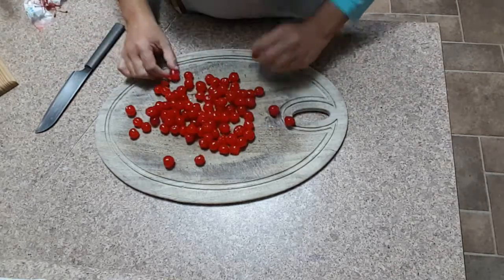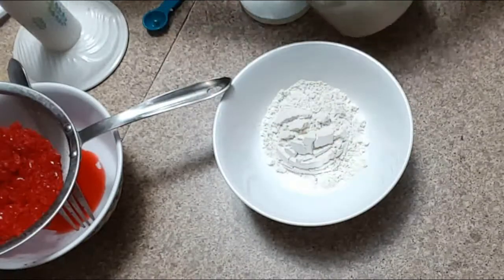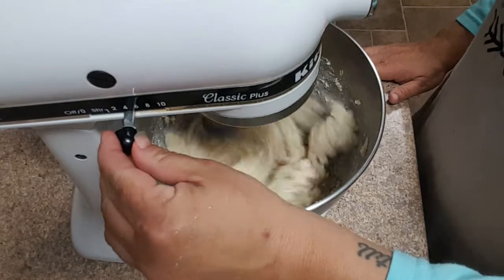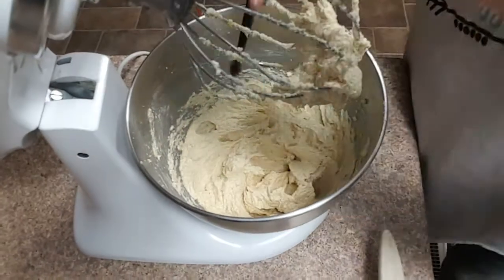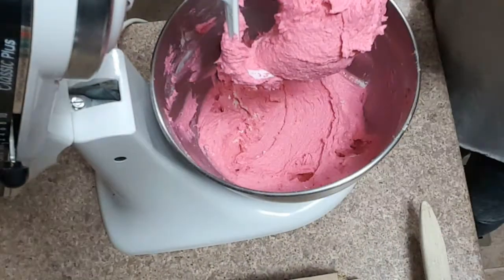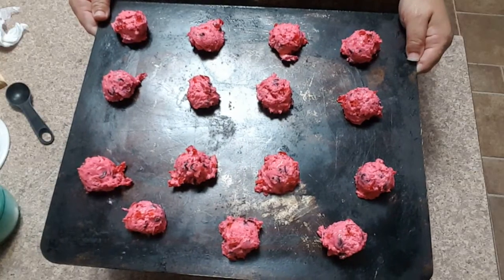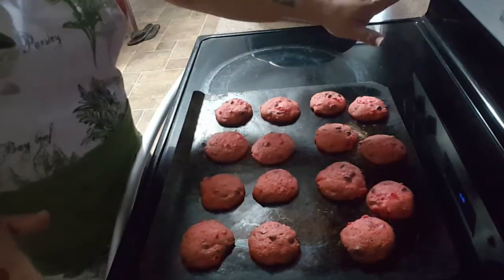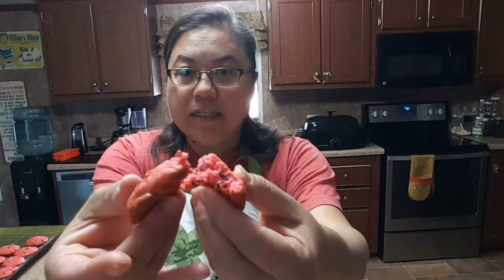12 Days of Cookies | Cherry Chocolate Chip Cookies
The 2nd cookie for our 12 Days of Cookies series is the Cherry Chocolate Chip Cookie. This is a new to me, one that I have NEVER tried before. After seeing a good friend post this recipe to her facebook page, I thought it’d be a great cookie to try together. Will this recipe be a good one or a total epic failure. Let’s find out.

Ingredients:
1 cup room temperature Butter
1 1/2 cup Light Brown Sugar
2 tsp Vanilla
2 Egg
3 cups All Purpose Flour
2 tsp Baking Powder
1/2 tsp Salt
1 ½ cups chopped Maraschino Cherries (well drained)
2 cups Semi Sweet Chocolate Chips
Yeilds: 4 dozen

Amazon Wish List:

Snail Mail:
Krystal's Texas Garden